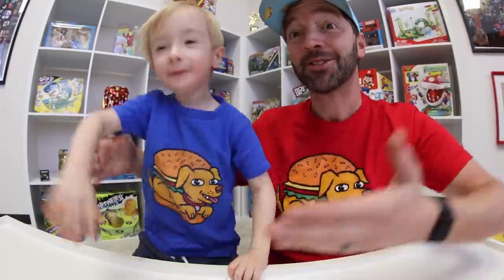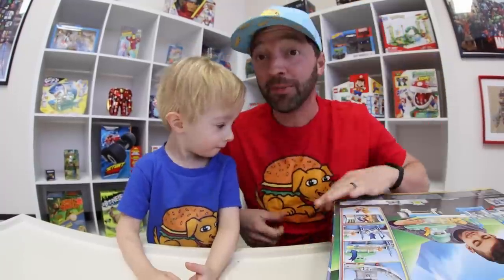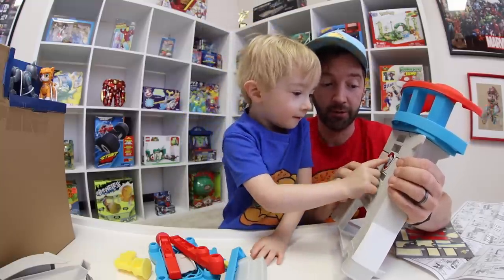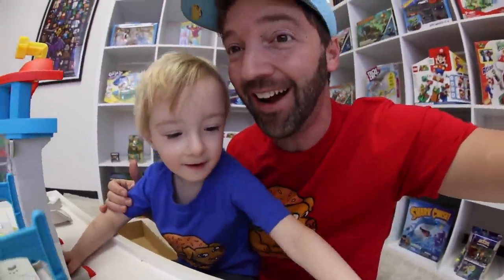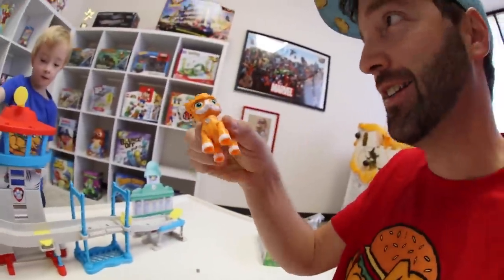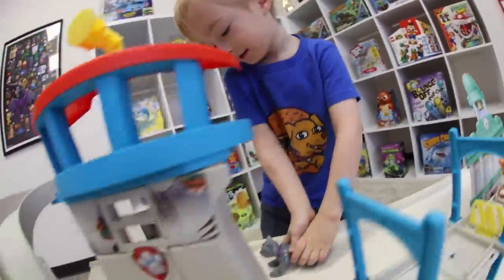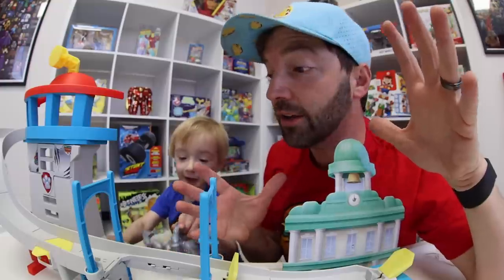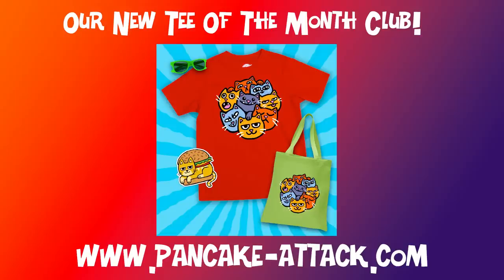Father & Son GET BEST PAW PATROL PLAYSET!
Paw Patrol toys with my little guy Syris!? YES! What toddler wouldn't love having fun with some Paw Patrol Toys!? Haha. We sure did. We hope you enjoyed hanging out with us while we played with this.